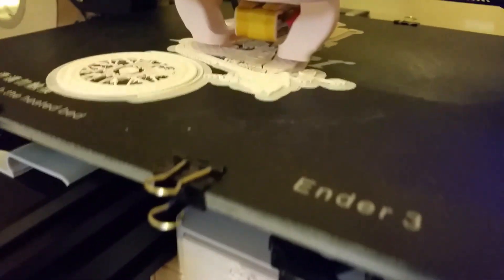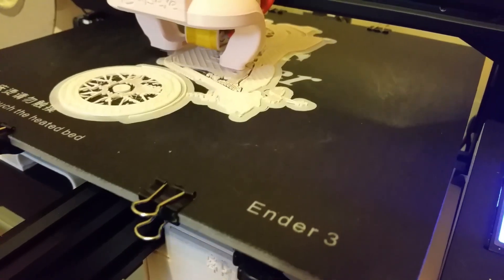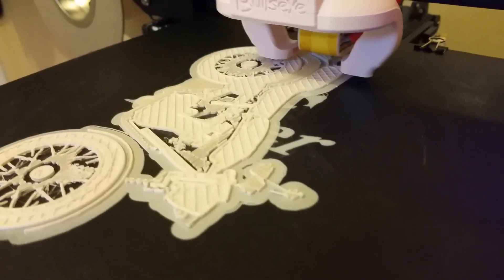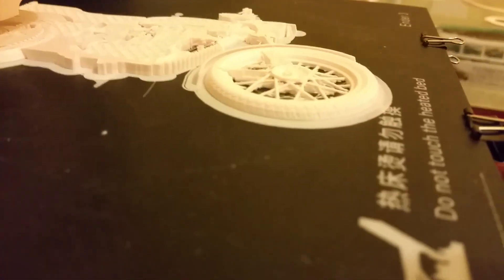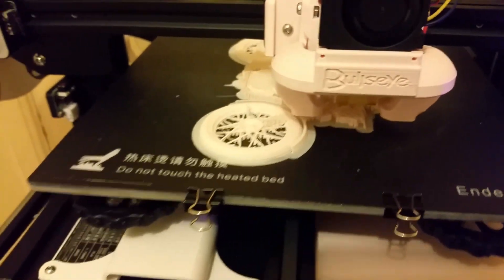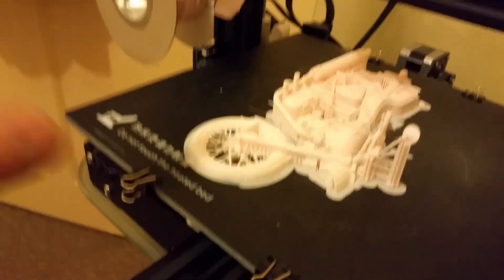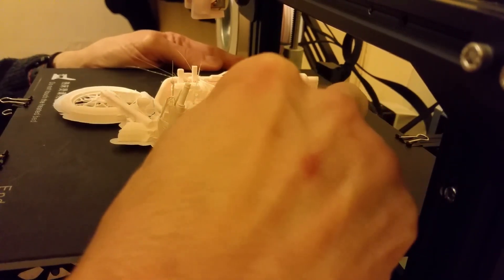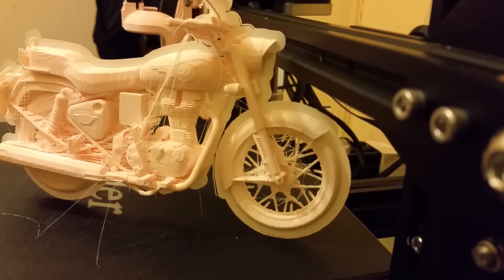Ender 3D Printer Royal Enfield Motorcycle Model Cold Bed Test Print Adhesion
Following on from the mini He Man & Skeletor figures I wanted to do a large test print at cold ambient temps on a non heated bed to see the effect on warping and lifting.
This video shows the progress of a 1/12 scale Royal Enfield motorcycle model in the conditions listed above.
Printed on an Ender 3 but relevant to any FDM printer using PLA and cold bed at cool ambient room temperature.
Bed-0C, (Ambient 15C)
Nozzle- 210 1st layer, 200, 2nd layer on.
Cooling fan after first layer.
15 hr +print total elapsed.